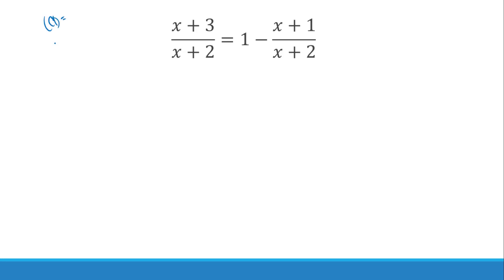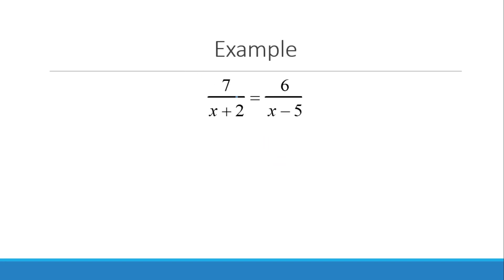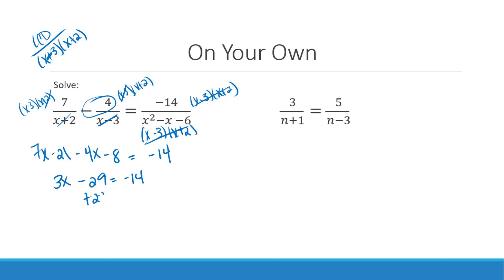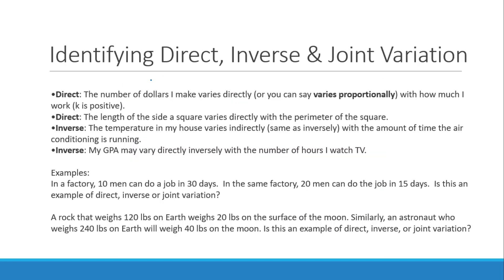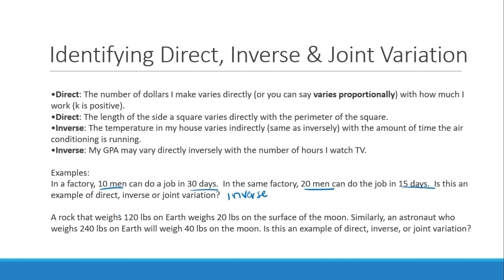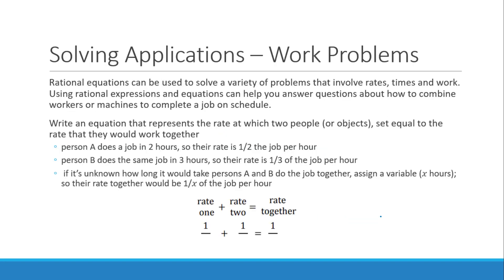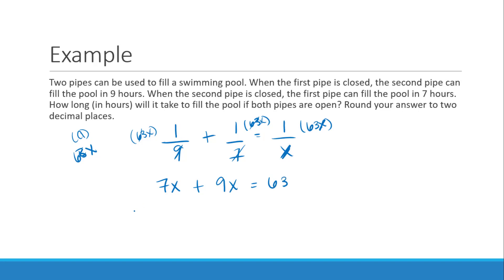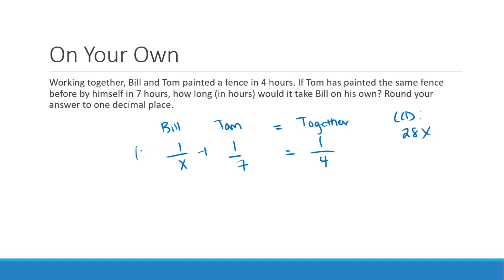Unit 14 Part 4